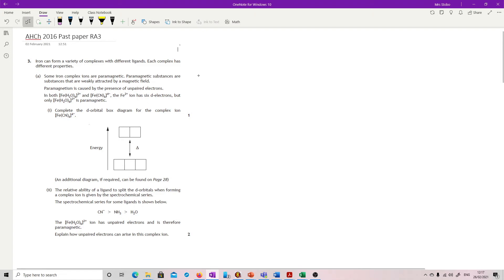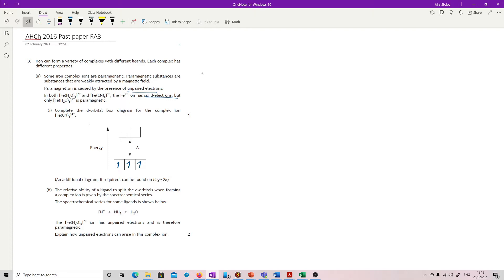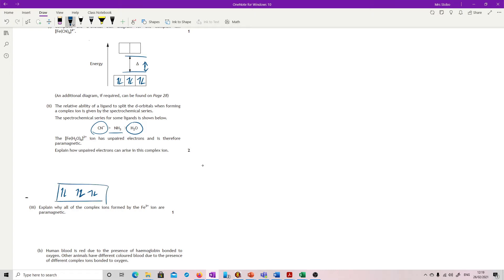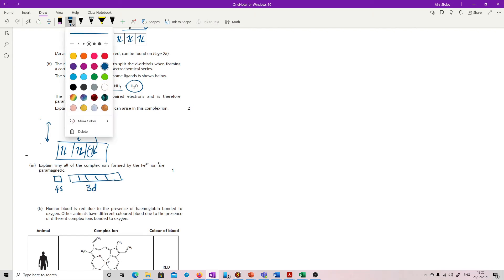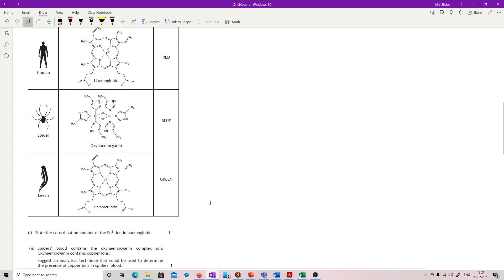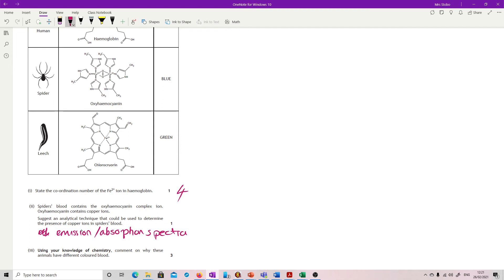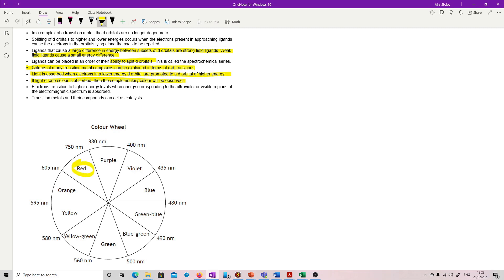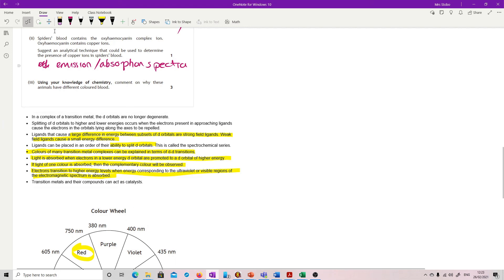ChAH 2016 RA3 worked